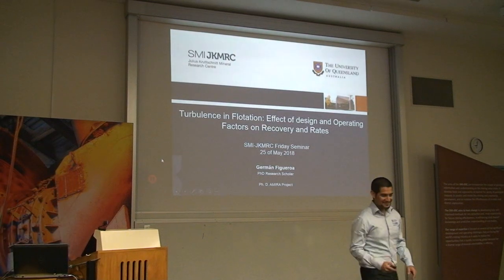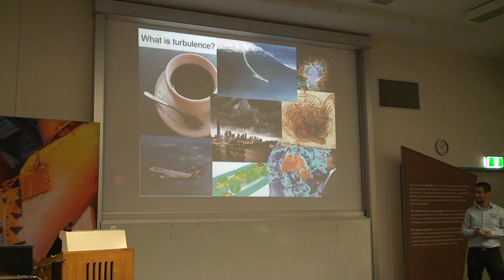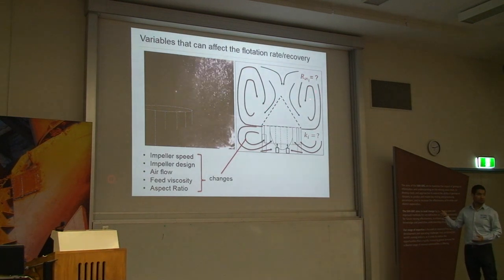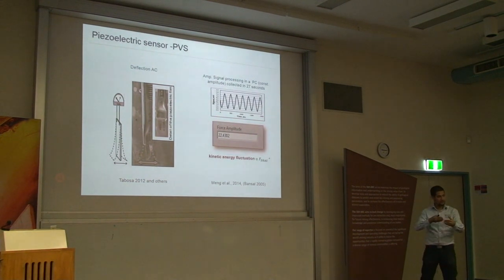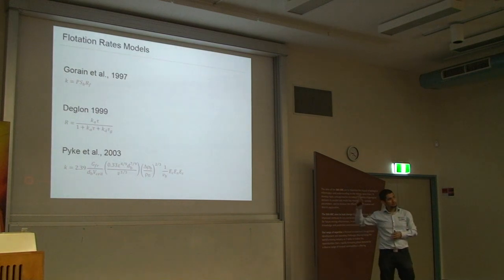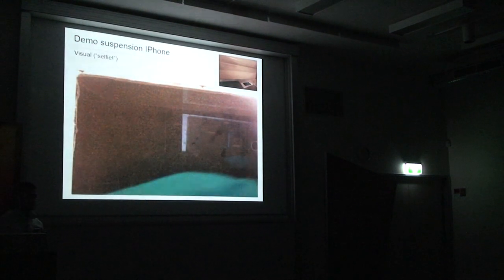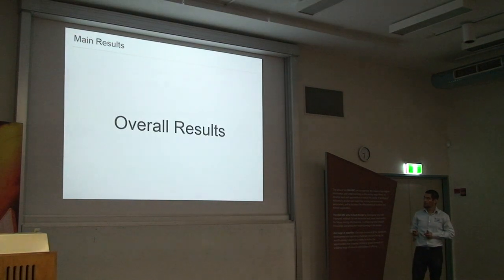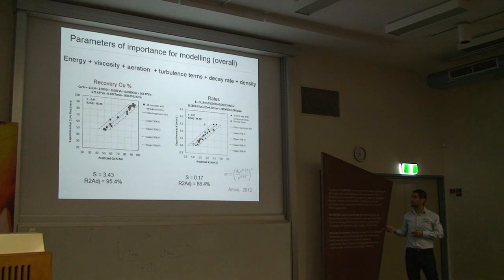Germán Figueroa -Turbulence in Flotation: Effect of design & Operating Factors on Recovery & Rates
JKMRC Friday Seminar - 25/05/18 - Dedicated to Prof. Dee Bradshaw